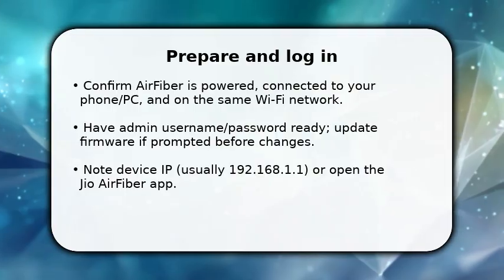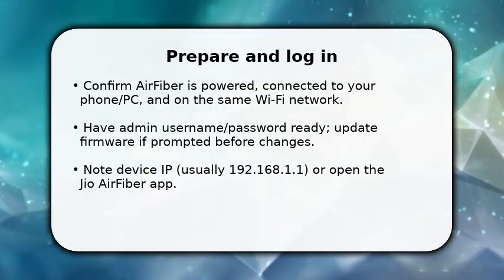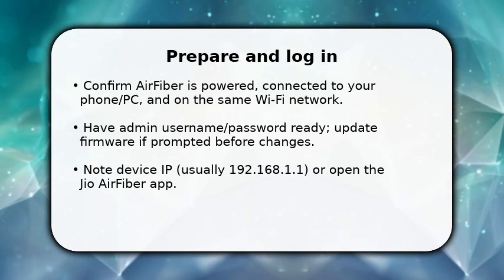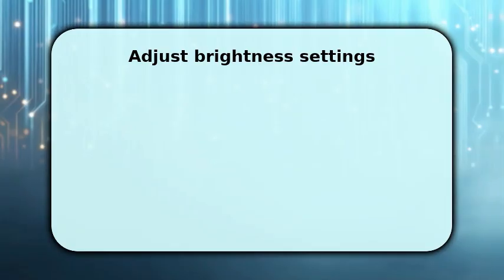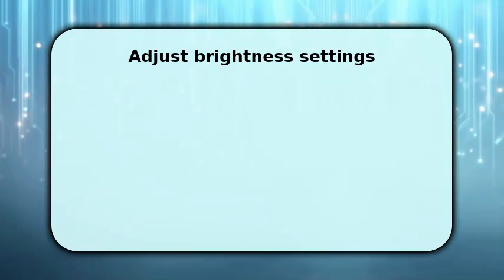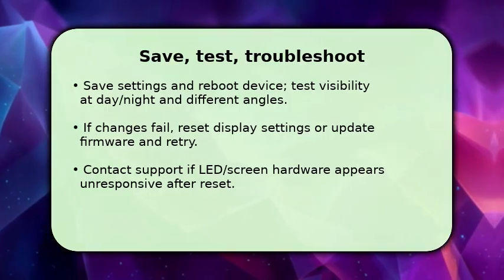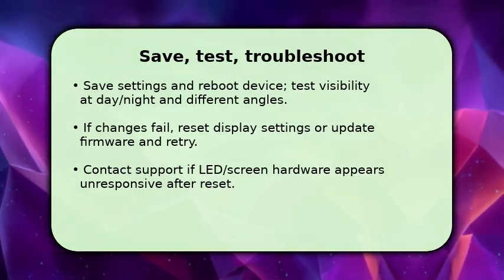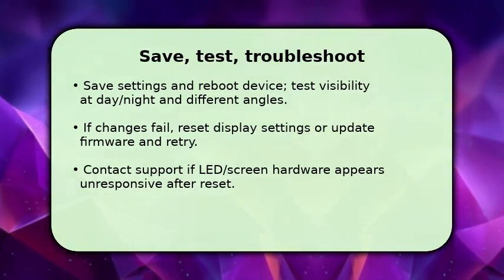How to Increase Brightness in Jio Airfiber - Step by Step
Discover the simple steps to enhance your Jio AirFiber connection' extrinsic brightness. This video guides you through troubleshooting and optimizing settings for a clearer, more vibrant streaming experience.

Jio AirFiber, increase Wi-Fi Brightness, streaming quality improvement, Wi-Fi optimization guide, enhance Jio connection brightness, better video stream clarity on Jio Fiber, improve home network signal strength, step by step increase in internet speed and performance for Jio AirFiber users, Jio Wi-Fi settings adjustment, maximize your fiber optic experience with Jio